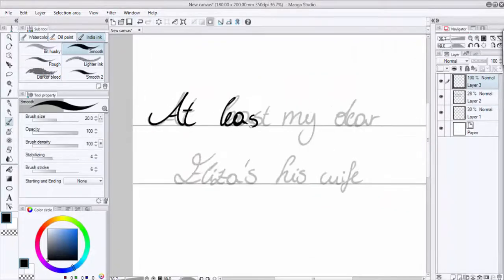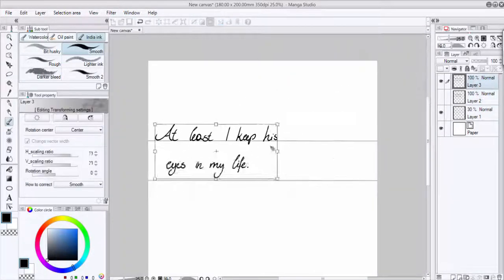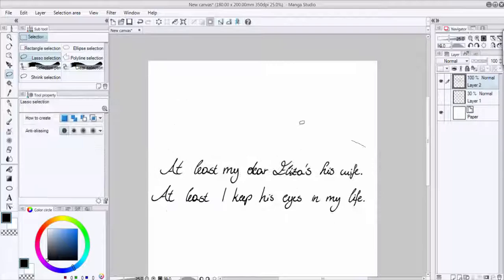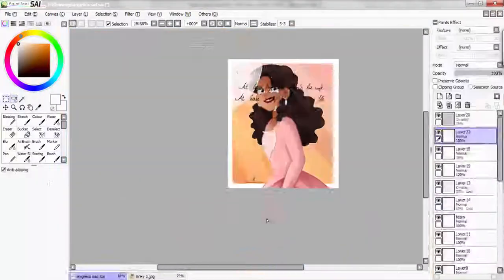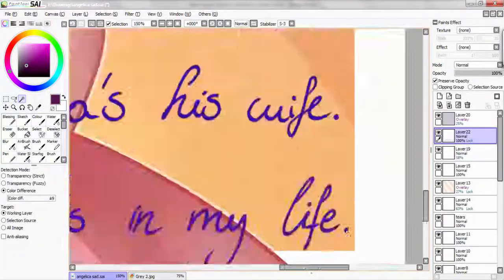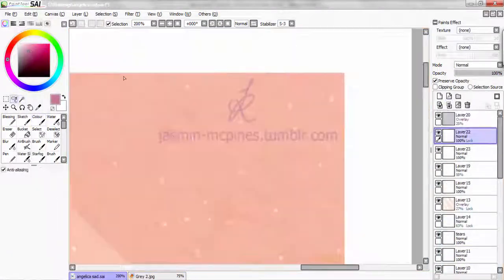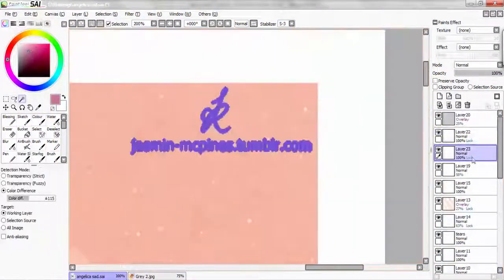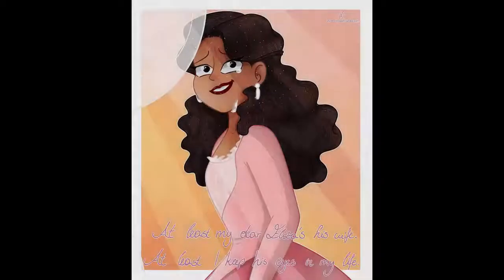At least - Angelica | Hamilton Speedpaint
Boi why do I always forget the shadows?
Btw Angelica's my favorite female Hamilton Character :)))